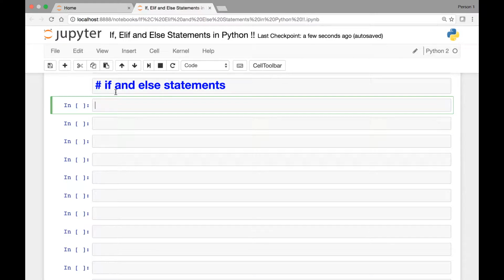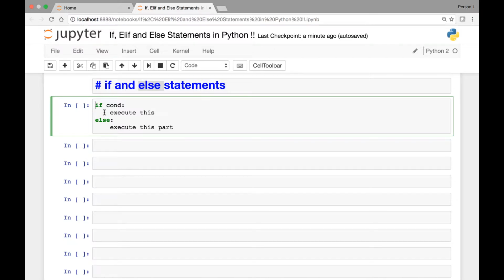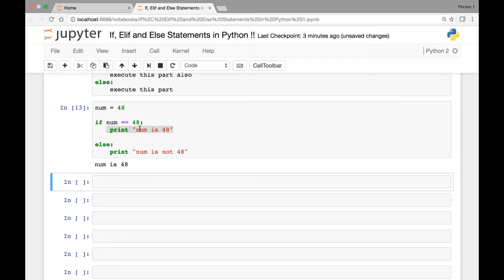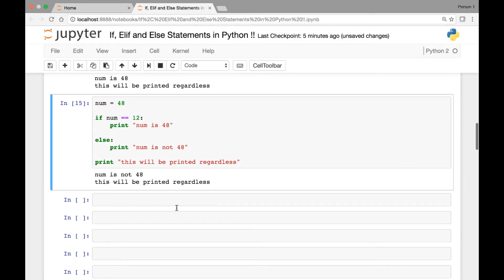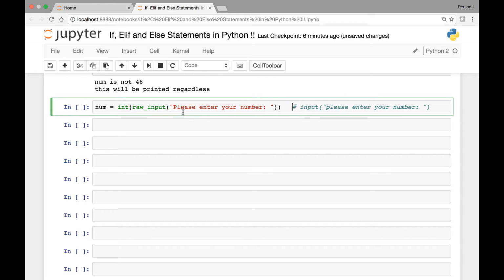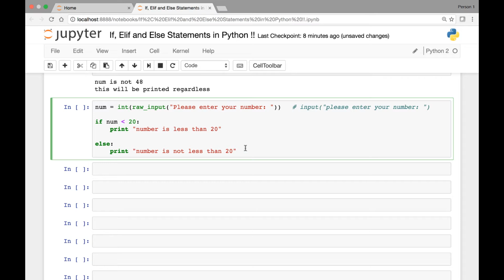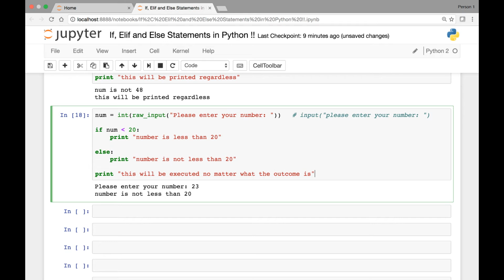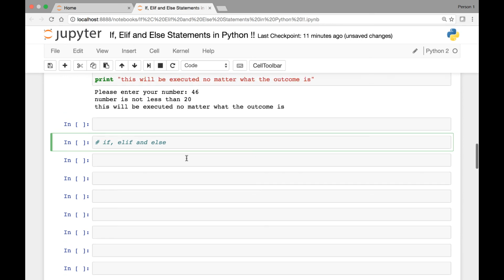If and Else Statements